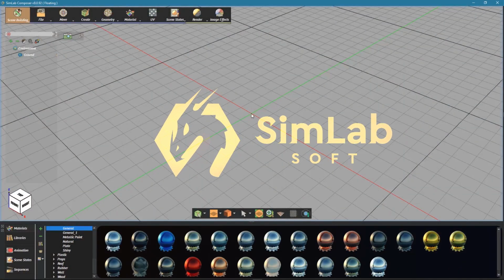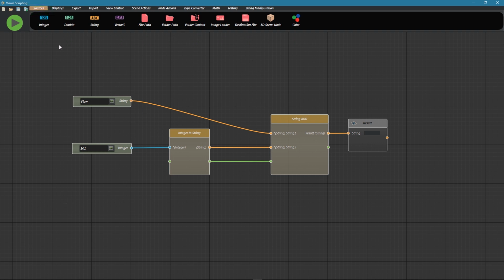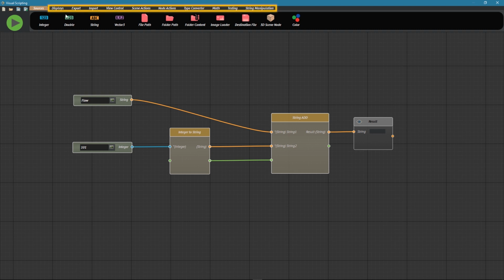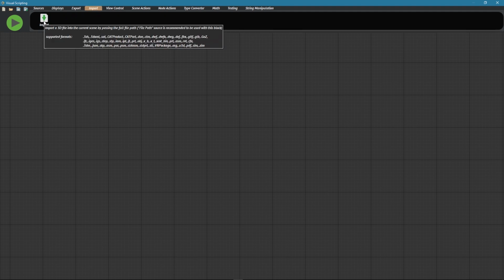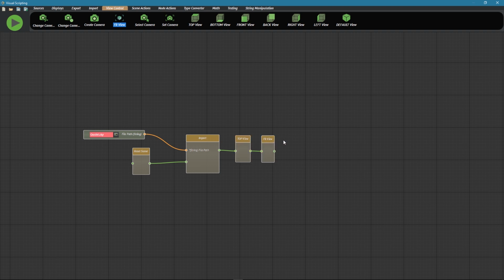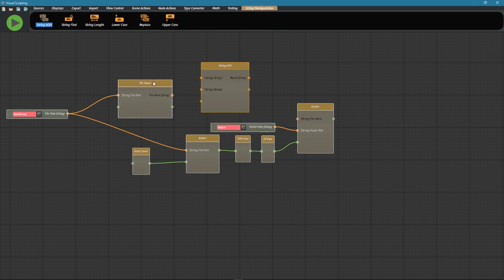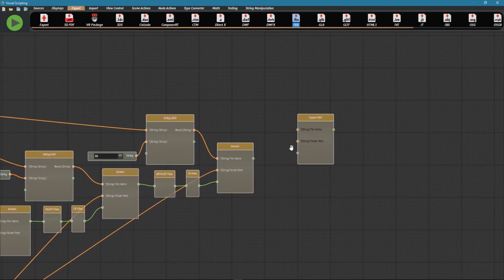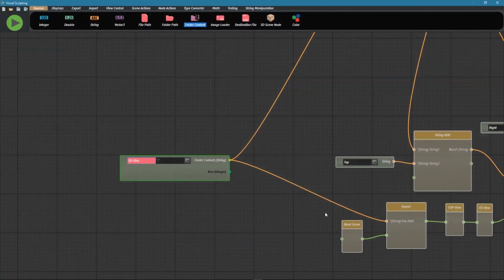Introduction to Visual Scripting Tutorial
This is a simple tutorial describes Visual Scripting in SimLab Composer.

Visual Scripting gives the ability to build a flow of functions based on java script without writing a single line of script.

you can automate all your repetitive and procedural CAD design steps into a smart flow that can be run by a single click.